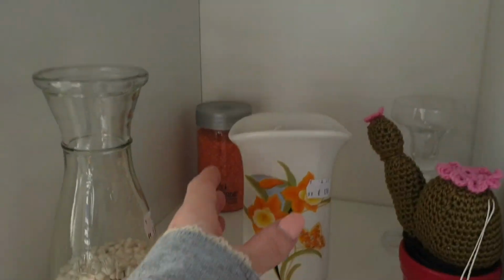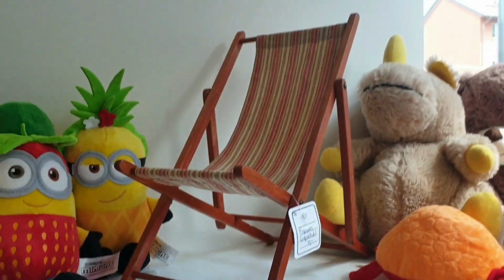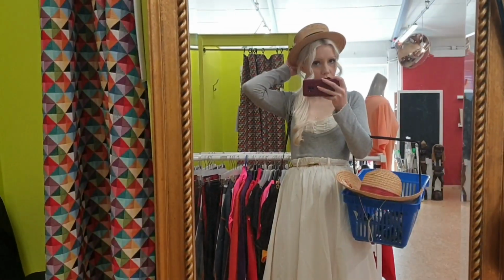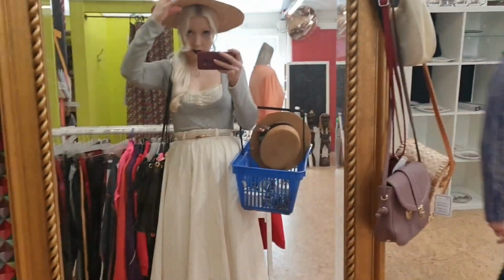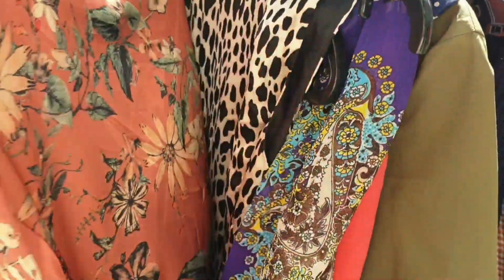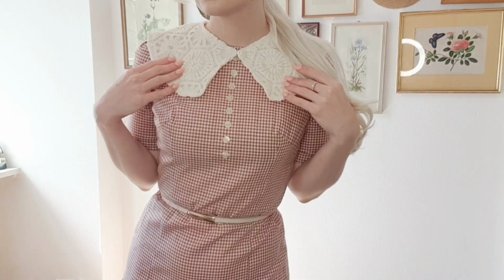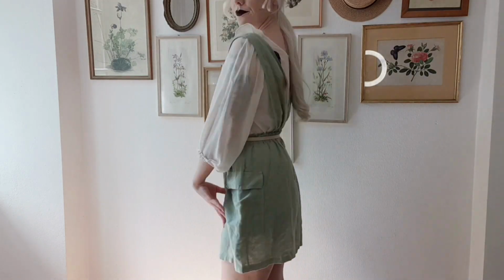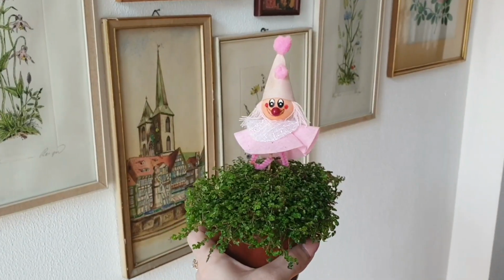Come Thrifting With Me! + Thrift Haul!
Come thrifting with me in Konstanz, Germany! I picked up some really great stuff!

0:00 Intro
0:15 Thrift
7:25 Lunch Time
7:47 Secondhand Shop
9:30 Try On + Haul
13:52 Outro